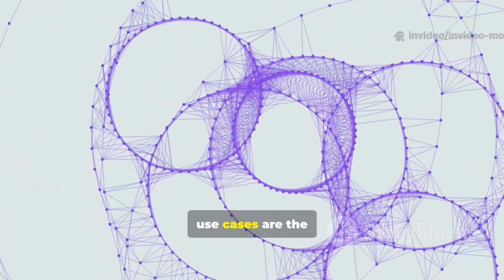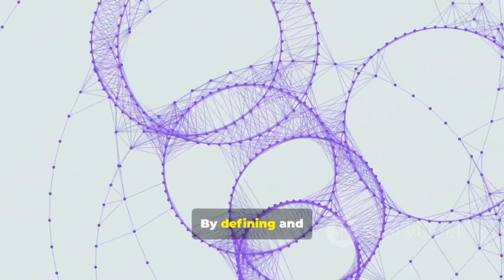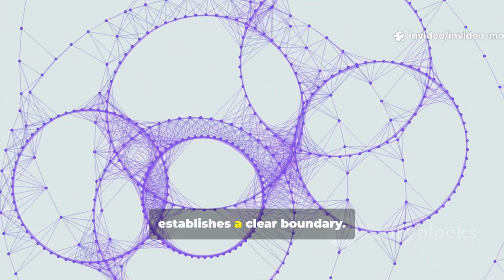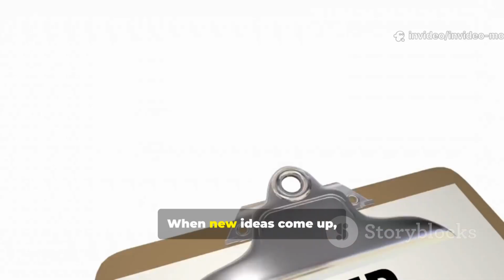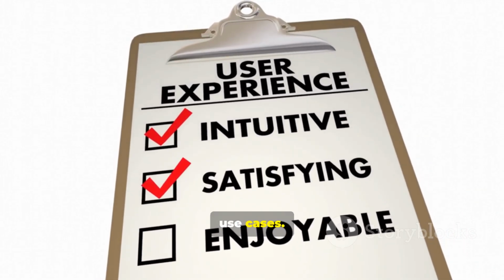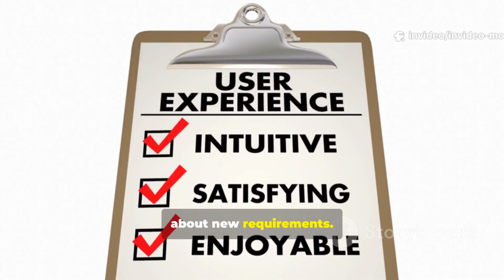Use Case modeling